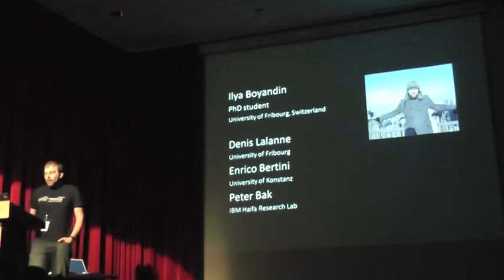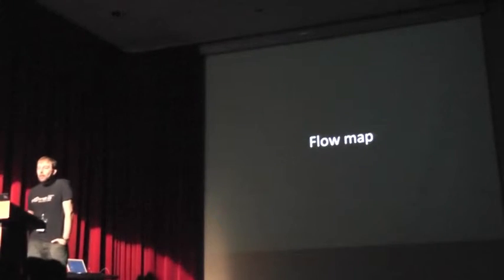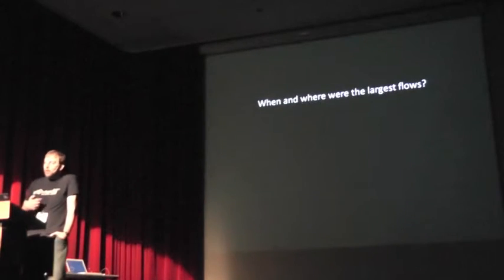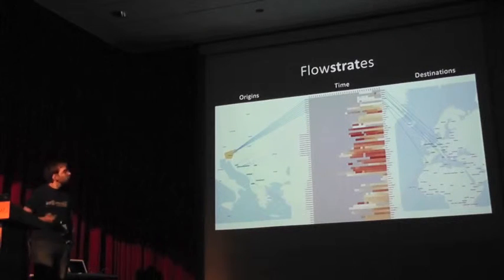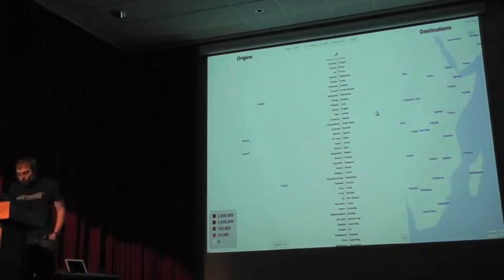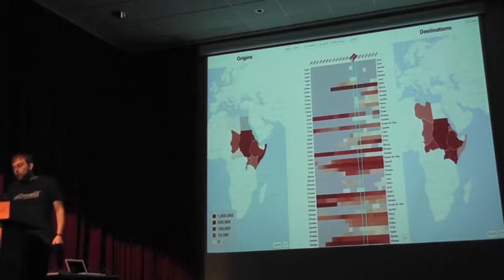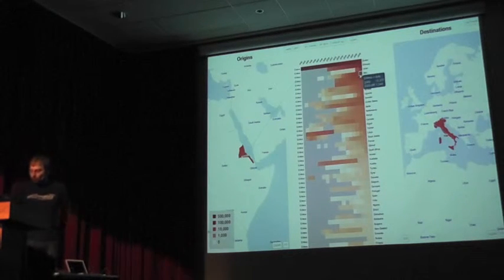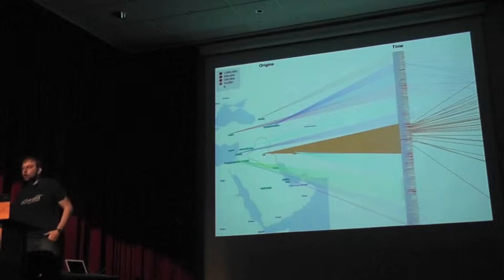Flowstrates demo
Flowstrates is a visualization technique for exploring the temporal changes in origin-destination data (e.g. migrations, movement of goods and people, network traffic, or any kind of entities "flowing" between locations). for more info.
This video is a demonstration of Flowstrates at the EuroVIS conference in Bergen in 2011.